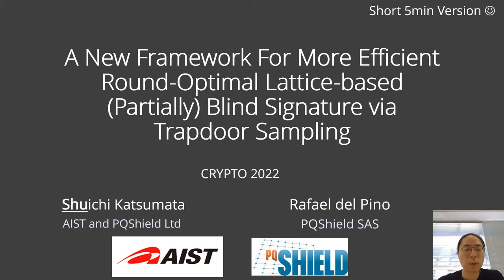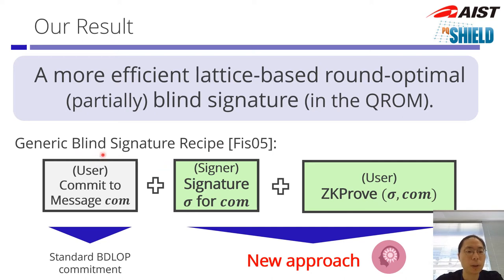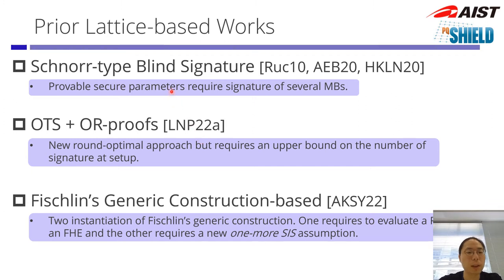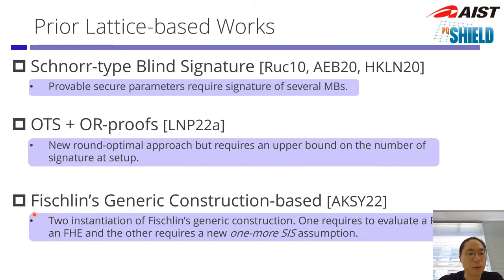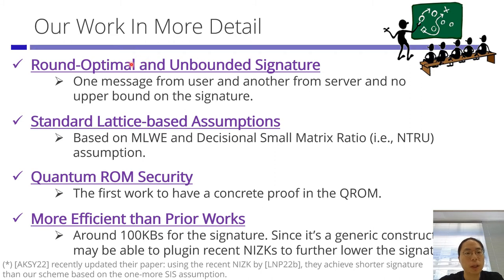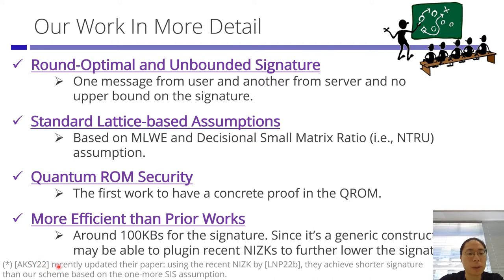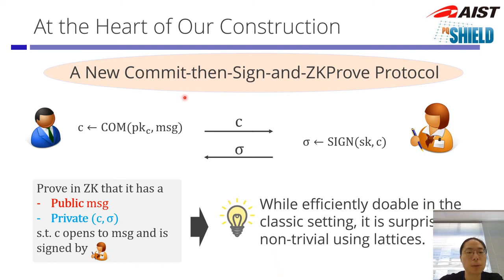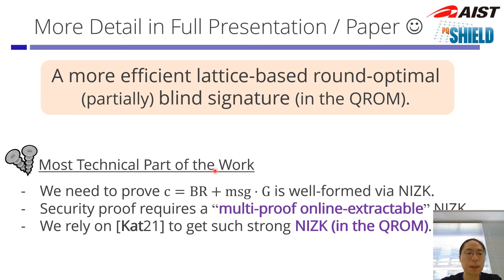A New Framework For More Efficient Round-Optimal Lattice-Based (Partially) Blind Signature via ...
Paper by Shuichi Katsumata, Rafael del Pino presented at Crypto 2022